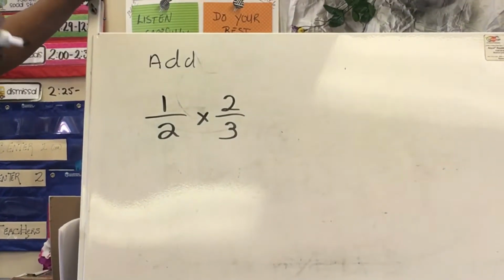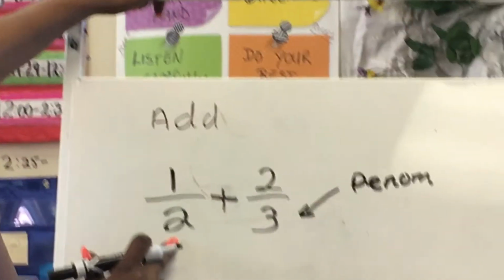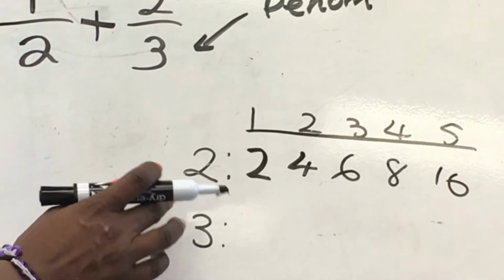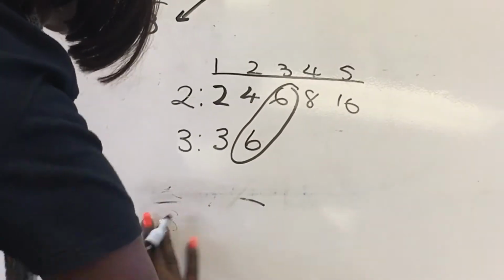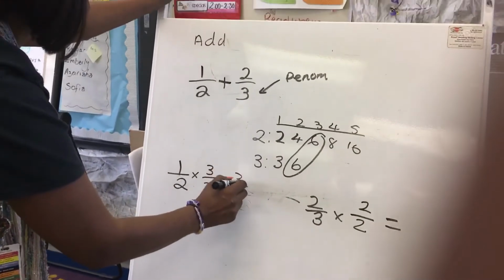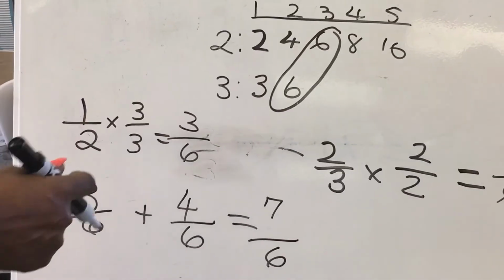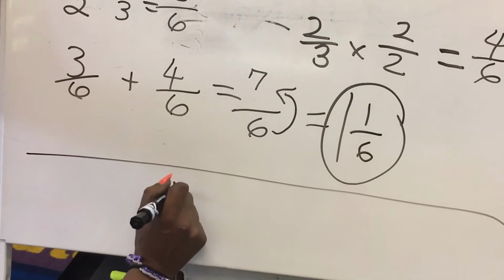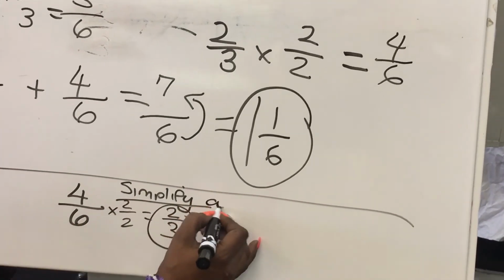5th gd - NF. 1 fractions unlike denom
Intro to fraction help